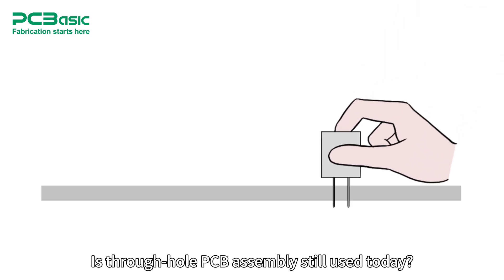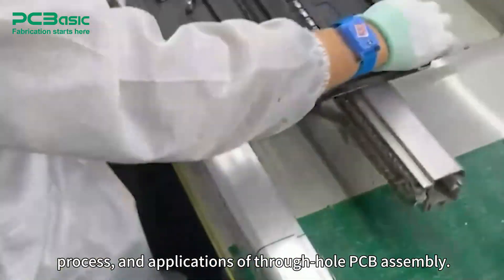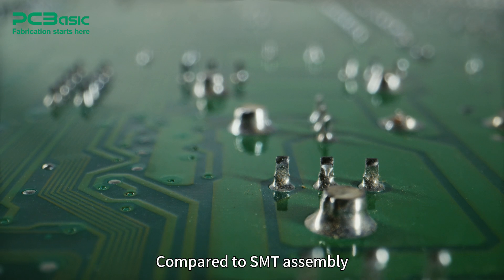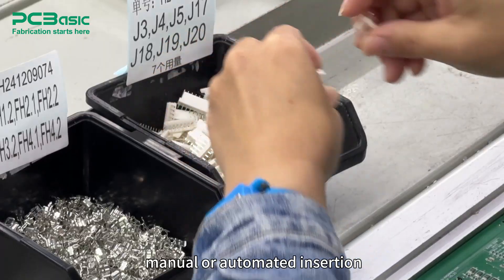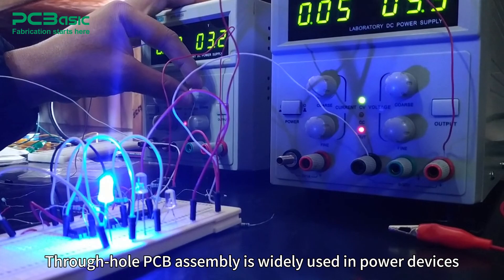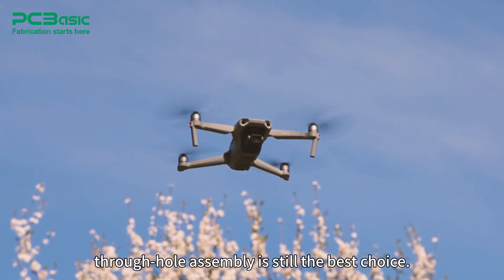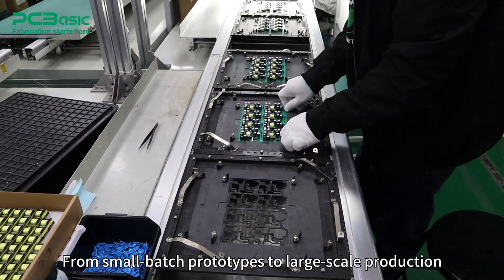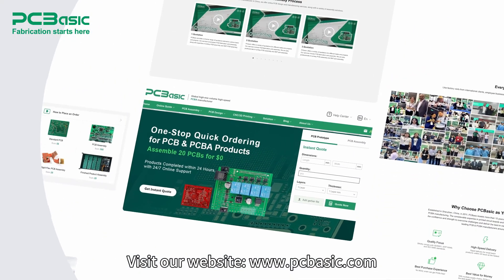Through-Hole PCB Assembly Explained | Inside PCBasic’s Manufacturing Process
Looking for durable and high-quality through-hole PCB assembly?

At PCBasic, we specialize in precise through-hole soldering, both manual and wave soldering, to ensure strong mechanical bonds and long-term reliability.

🔧 Manual & Wave Soldering
📏 Suitable for large components and high-stress environments
🚀 Ideal for power electronics, industrial systems, and more
🏭 Over 15 years of manufacturing experience
✅ ISO 9001 & ISO 13485 Certified

Whether it’s prototypes or volume production, our expert team handles every board with care and precision.

Watch how we bring quality to every pin.